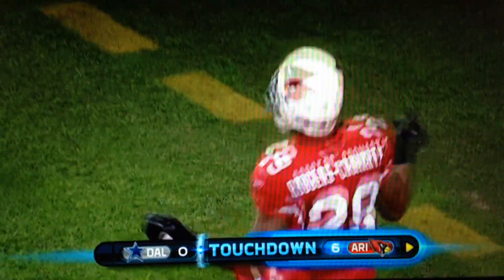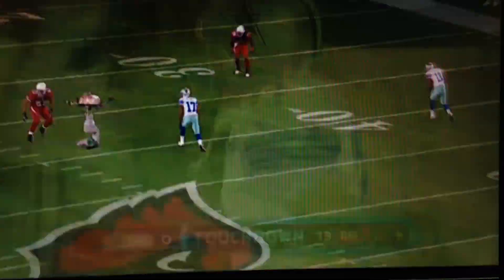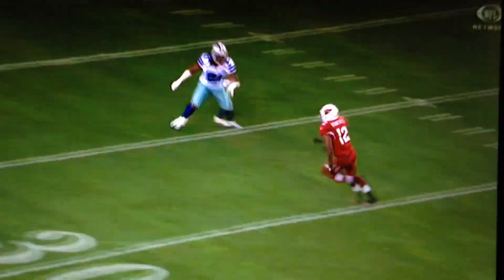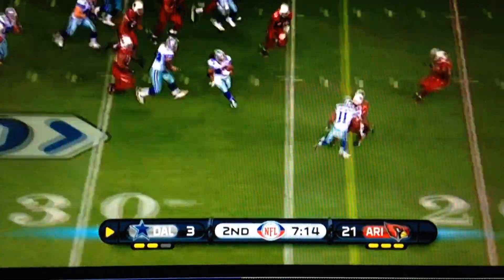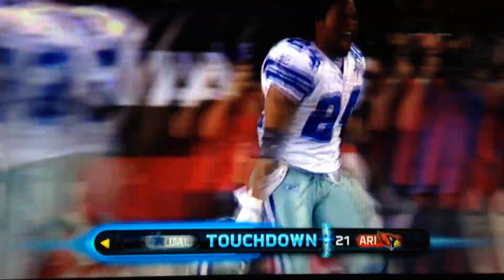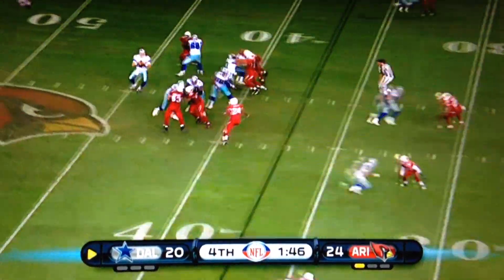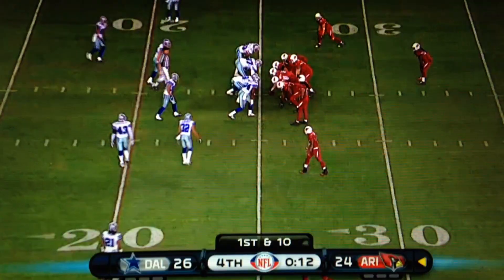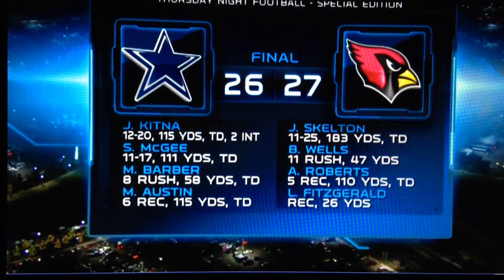Cardinals vs Cowboys 2010 highlights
Cardinals defeat the cowgirls on Christmas night jay Feely game winning FG to win in Arizona